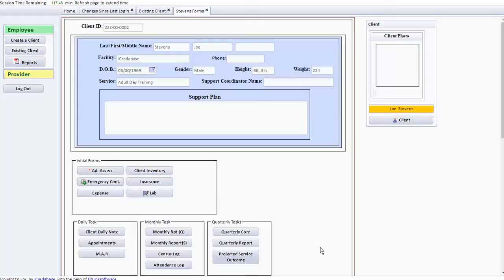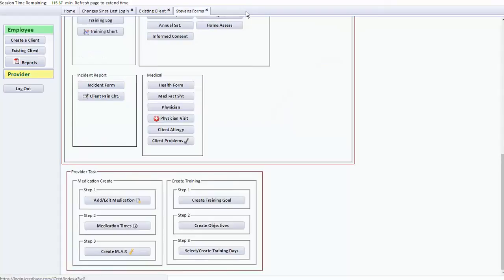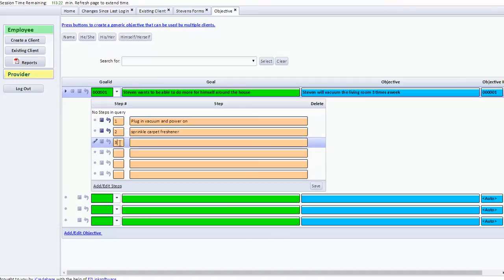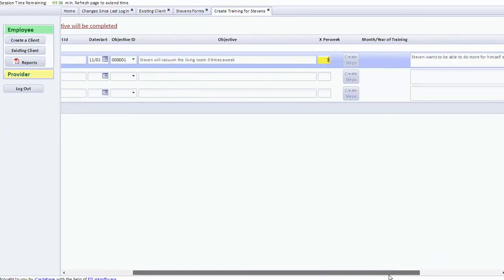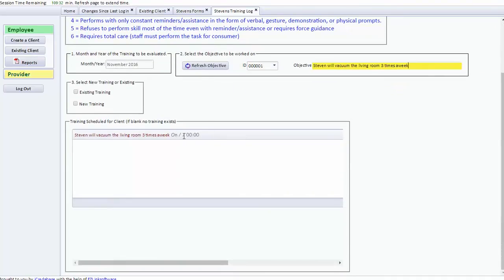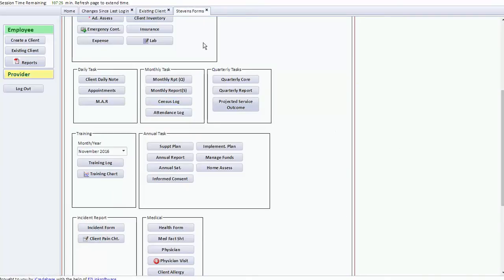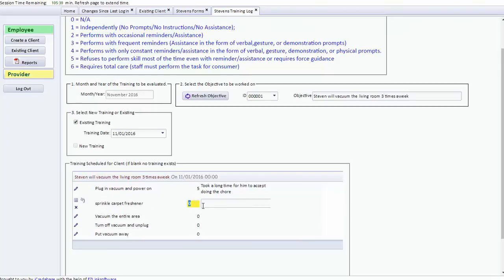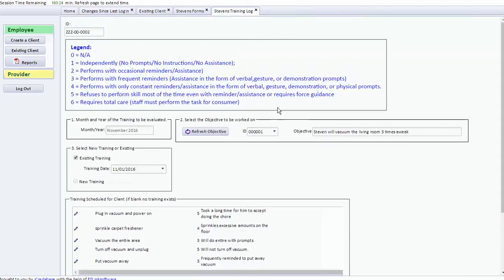How to create Training and score it using iCredabase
This video demonstrates using iCredabase automated training features.